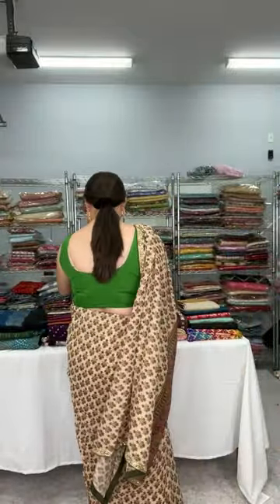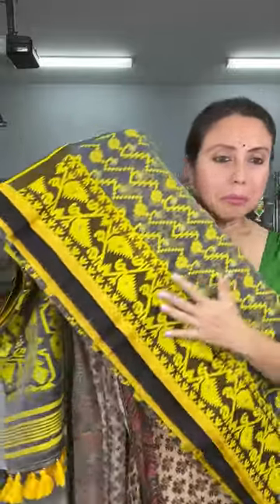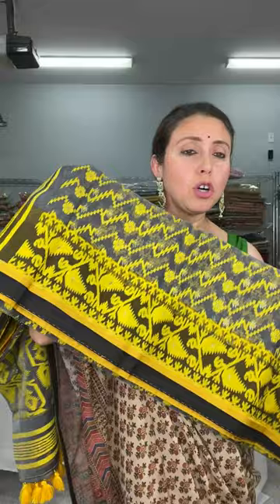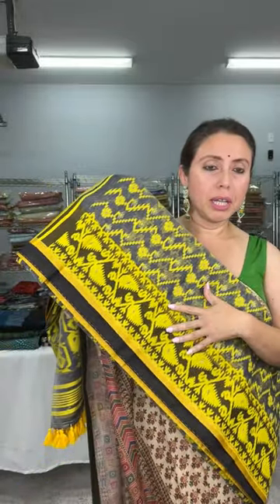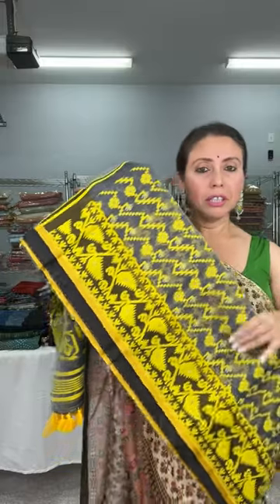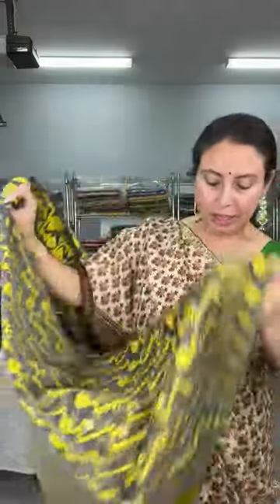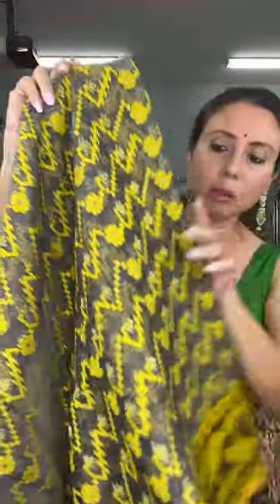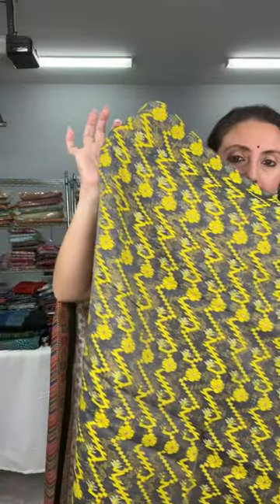LIVE Saree Shopping | Puja Collection 2023 | USA Saree Boutique | Bengal Looms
Presenting Latest Saris Collection for Puja 2023 from Bengal Looms.

Banarasi Silk Sarees
chanderi Sarees,
tantra Sarees,
Kanjeevaram Sarees,
 Assam Silk Sarees,
Batik Print Sarees,
 Tussar silk Sarees,
assam muga silk sarees,
Dhakai Jamdani Sarees,
Pochampalli Sarees
Mysore Silk Saree,
Cotton Sarees,
Patola Sarees,
Leheriya Sarees,
Maheshwari Sarees,
Mundum Neriyathum
Bhagalpuri Silk Sarees
Pattu Sarees.
sambalpuri wedding sari,
Assam silk,
gota sari,
Resham sari,
Zardosi sari,
 paithani sari,
 Bomkai Sarees,
bandhani sari
 neriyathum sari.